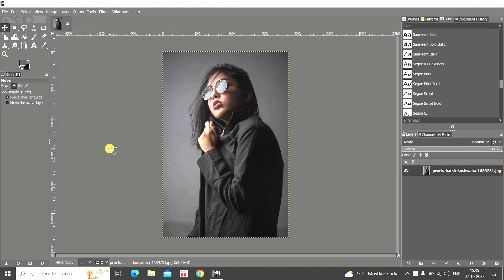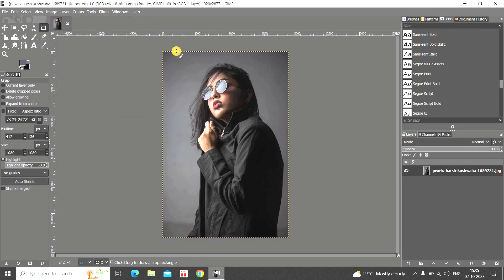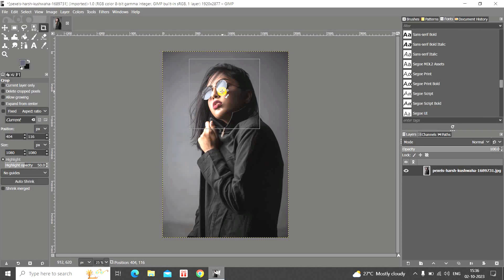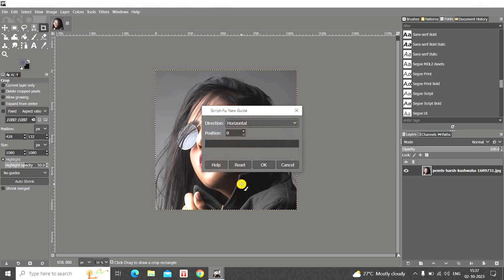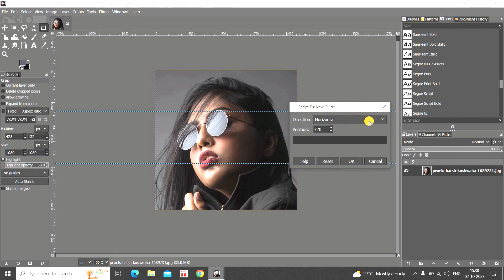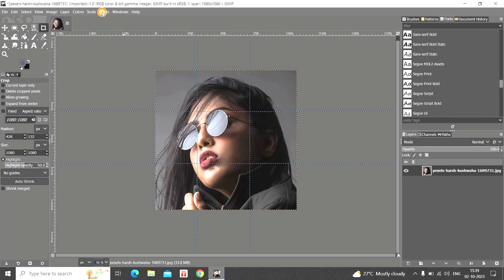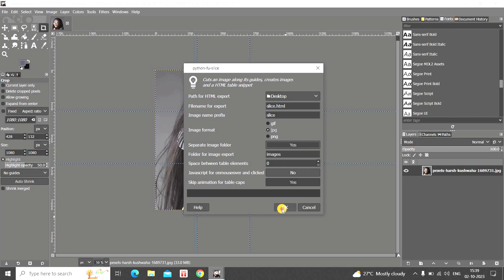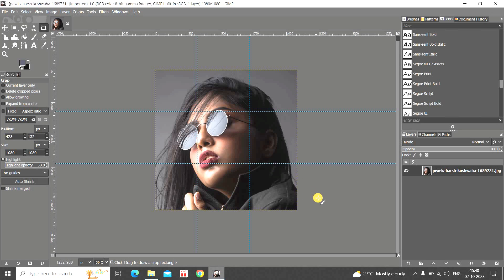How to split image to multiple images in GIMP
Hey guys,  welcome back to NGB 2.0 and in this video,  I want to show you how you can split an image into multiple images in GIMP. Now it's actually super easy to split an image into multiple images in GIMP.  So without further delay,  let's get started and see how you can do this.  Now to demonstrate this,  I've already imported a demo image in the GIMP editor.  So this is my demo image present right here.

And before I split this image into multiple images,  I want to crop this image into a suitable size.  So to do that,  go to 'Tools',  go to 'Transform Tools' and select the 'Crop' tool.  Now create a selection using the Crop tool like this and look inside the crop settings,  which is present right here.  And inside the crop settings, you will find this option called 'Size'.  So what I want to do is I want to make this selection of a very specific size.

So the size that I have selected is 1080 by 1080.  So inside width,  let me write 1080 and inside height,  let me write 1080 once again.  And now press Enter on the keyboard.  And so now the selection is of the size 1080 by 1080.  Next,  you need to place the selection on that area of the image that you want.

So I want this particular area in the image.  So accordingly,  I'm placing the selection in this area.  And now once you're done,  simply press Enter on the keyboard.  Perfect.  Now go to 'Layer' and select this option 'Layer to Image Size'.  Now let me just zoom in my image.  And what we are going to do next is now we will split this particular image into multiple images.

So first of all,  we will be using guides to create a split.  So go to 'Image',  go to 'Guides',  and then click on 'New Guide'.  Now the moment you click on 'New Guide',  you will see this 'New Guide' dialog open up right here.  Inside 'Direction' 'Horizontal' is selected,  so that's fine.  Inside 'Position' currently the value is 0.  So delete this value and instead of 0, write 320.  And now click on 'OK'.  Now once again,  click on 'Guide'.  Inside Direction 'Horizontal' is selected,  so that's fine.  Inside 'Position' 320 is there.  So delete this value and instead of 320,  this time write 720.  And now click on 'OK'.  Now once again, open 'Guide'.  This time change the direction from 'Horizontal' to 'Vertical'.

Inside 'Position' 720 is there.  So delete this value and instead of 720,  write 320.  And now click on 'OK'.  And once again, open 'Guide'.  'Direction' is 'Vertical', so that's fine.  Inside 'Position' 320 is there.  So delete this value and instead of 320,  write 720.  And now click on 'OK'.  Perfect.  So as you can see,  we have created two horizontal and vertical guides.

And now we can actually split this particular image into nine separate images.  So this is going to be the first image.  This is the second.  This is the third,  fourth, fifth, sixth,  seventh,  eighth, and ninth.  So I will split this image into nine separate images and export it.  So to do it,  go to 'Filters'. Go to 'Web' and then select this option that is 'Slice'.  Now the moment you click on 'Slice',you will see this 'Slice' dialog open up right here.  And inside 'Path for HTML export',  let me select 'Desktop'.  And 'Filename for export' is slice.html,  so that's fine.  'Image name prefix' is slice,  so that's fine as well.  Inside 'Image format',  currently 'gif' is selected.  So let me select 'jpg'.  And inside 'Separate image folder',currently 'No' is selected,  so change this from 'No' to 'Yes'.  And now simply click on the 'OK' button.  And that's it.  And so now,  once the export is complete,  we will go to our desktop and check out the images.  All right,  so the export is now complete.  So let me just go to my desktop.  And as you can see,  a new 'images' folder has been created. And if I double click on it,  I will have my 9 images.

So as you can see,  there are in total 9 images in this particular folder. And as I said earlier,  I have split this image into  separate images and exported it right here in this folder.  So this is how you can actually split an image into multiple images in GIMP.